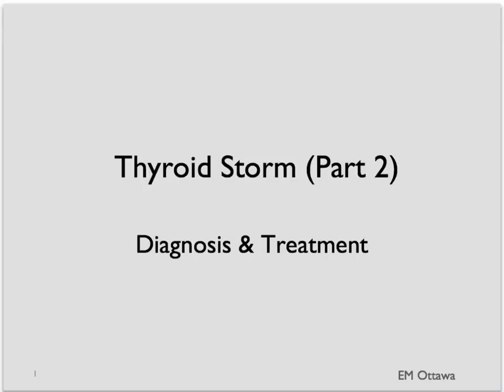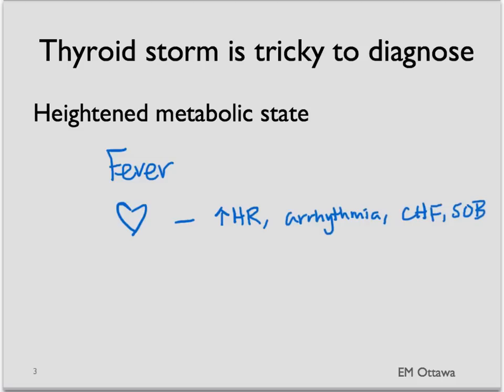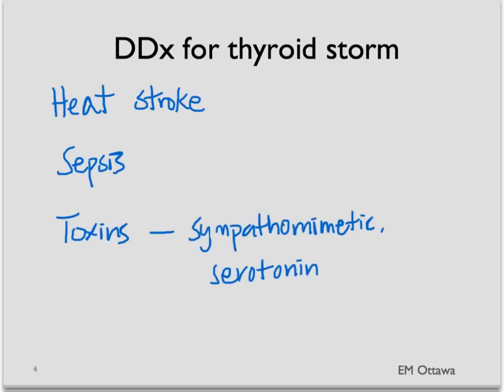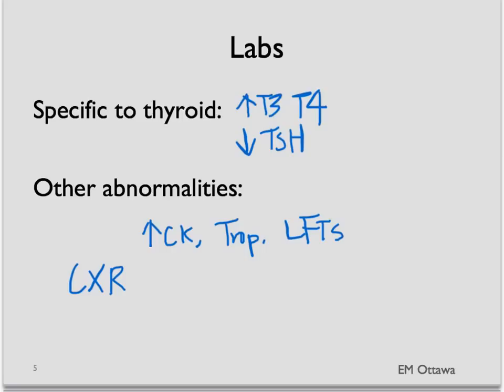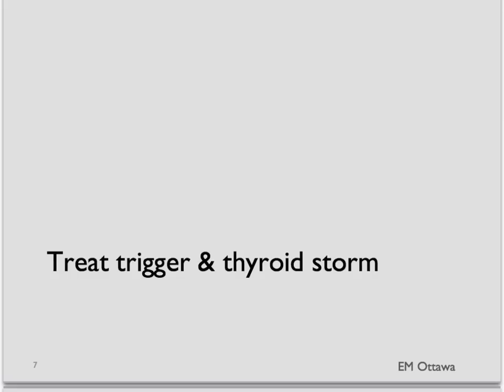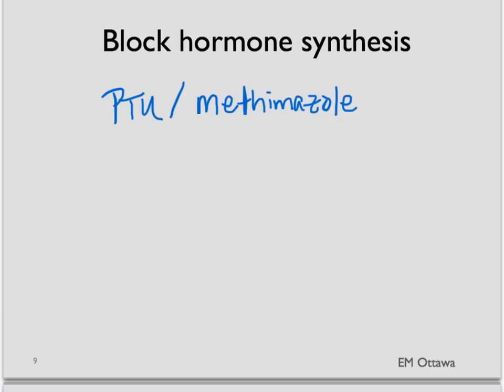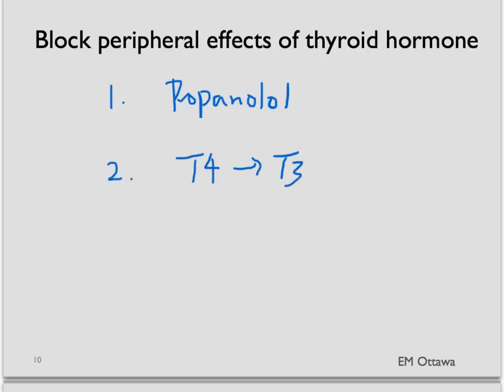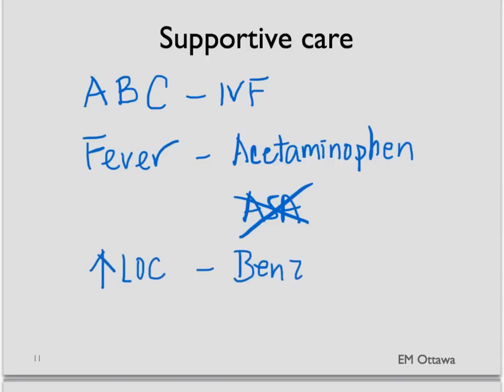Thyroid storm Part 2